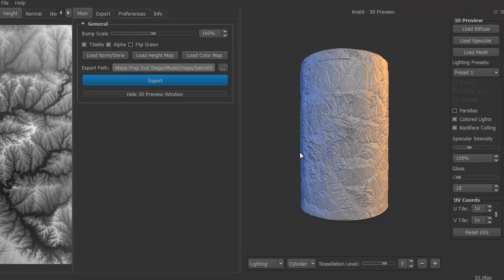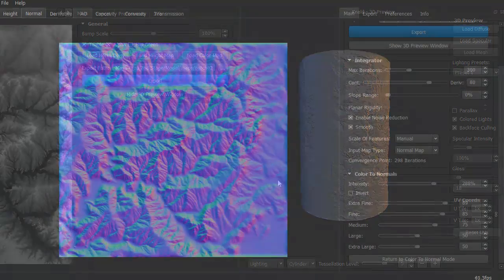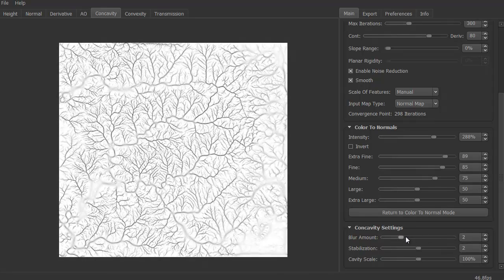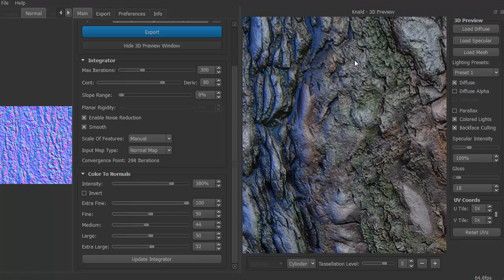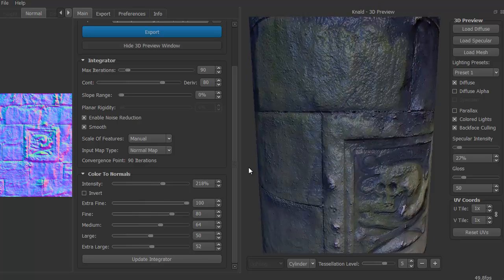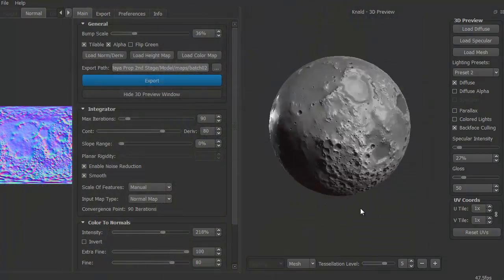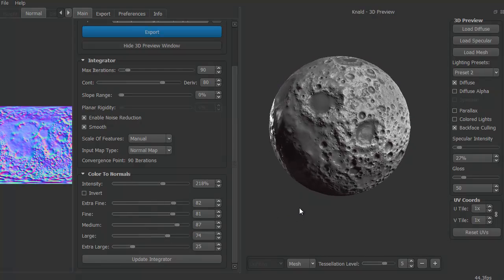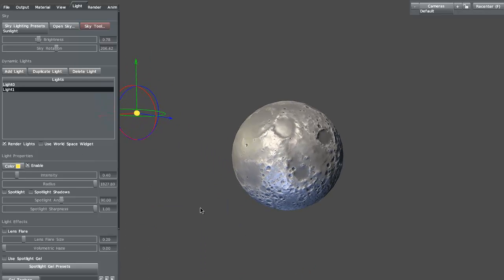Intro to Knald - (3dm Promo)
In this series, we're going to delve into Knald, a new map generation program for creating maps for normals, displacement, cavity, ambient occlusion and more. We'll start by examining the interface thoroughly, going through the different panels before jumping into the real magic behind Knald.  We'll examine importing several images to use as our base for generating all the different types of maps as well as examining the 'integrator' controls for varying the intensity, scale and more. We'll be able to view and review each of these maps in the 3D Preview panel on our custom models to make sure we have the look we need. We'll then examine the effects the maps on layers in Photoshop to see what effects we can emphasize as needed before applying the final maps in the 3D program of our choice.